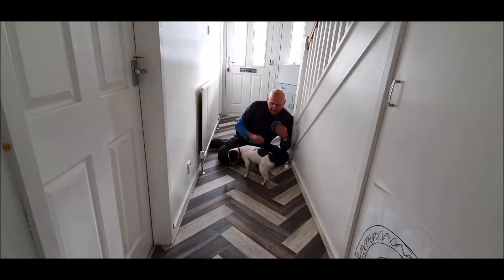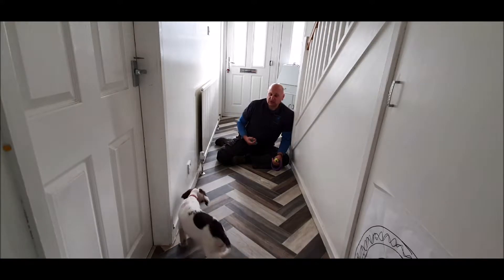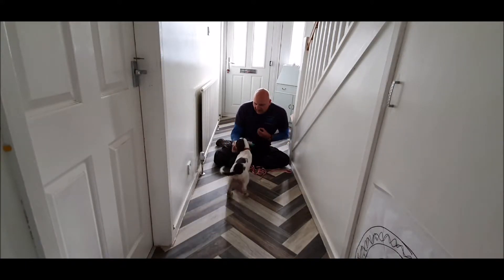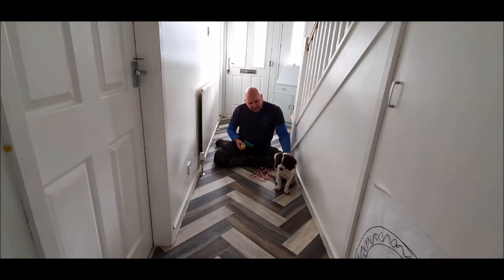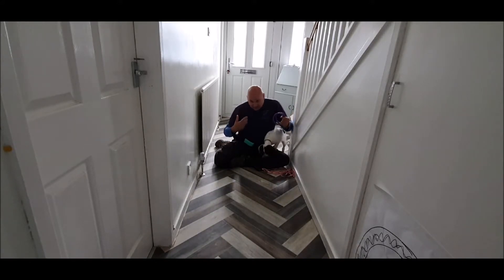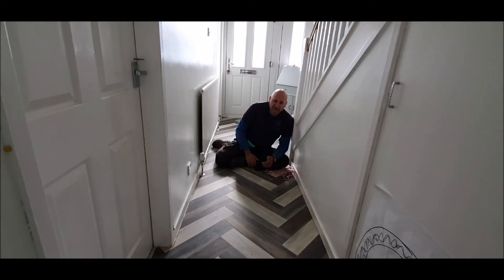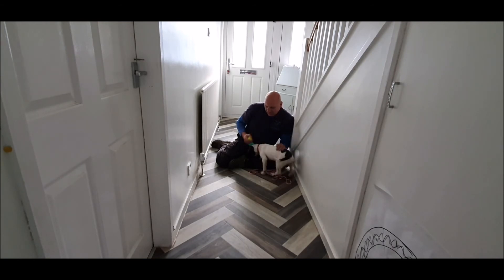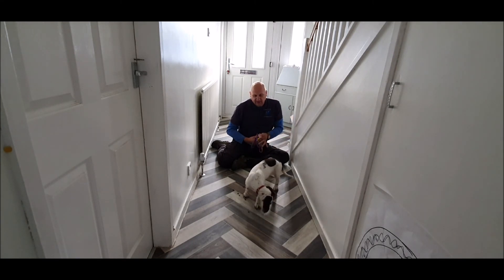Bliss - 13 weeks old - Retrieve Work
Bliss Starting her retrieves -- items required 2 lots of 2 different toys, a long line, a narrow hallway or passageway.